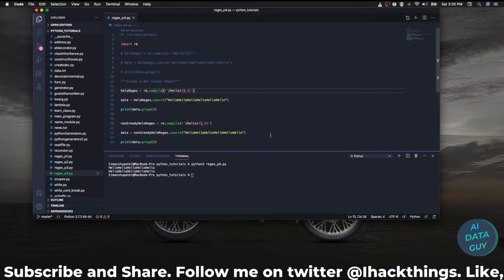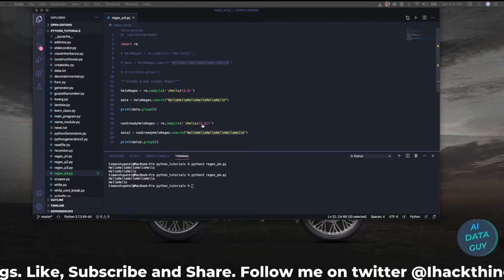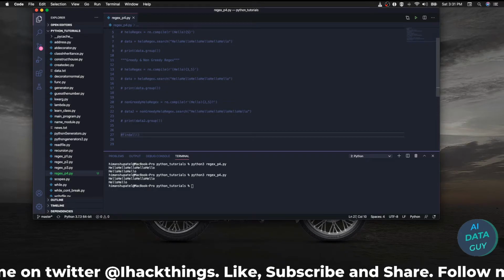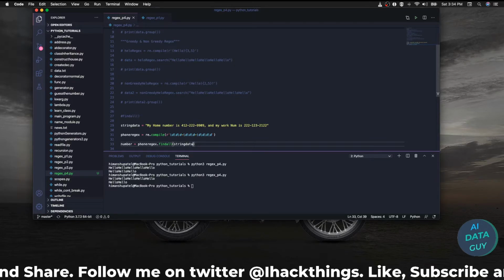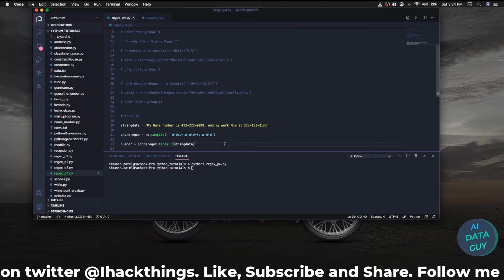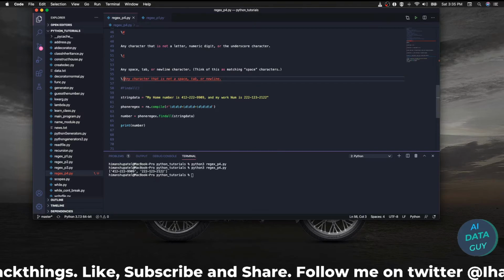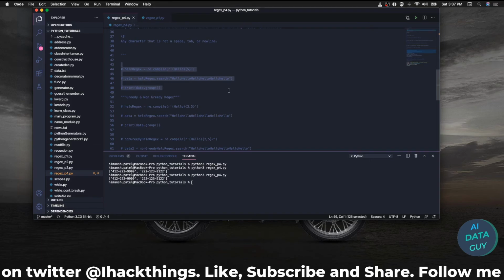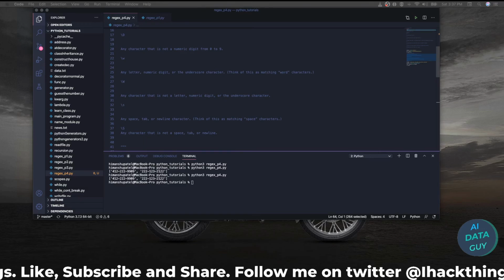Let's code | Python Regular Expressions Part - III | aidataguy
This is 29th episode of let's code series. This video covers regex advanced implementations